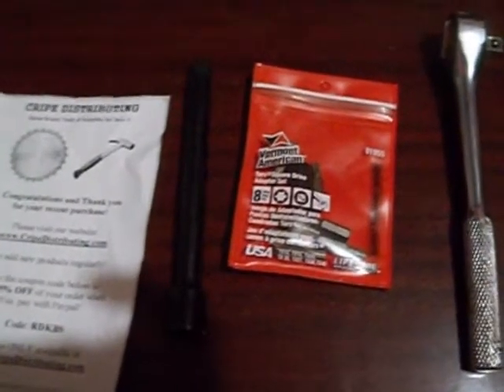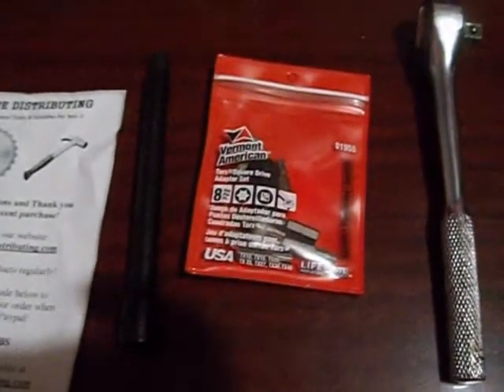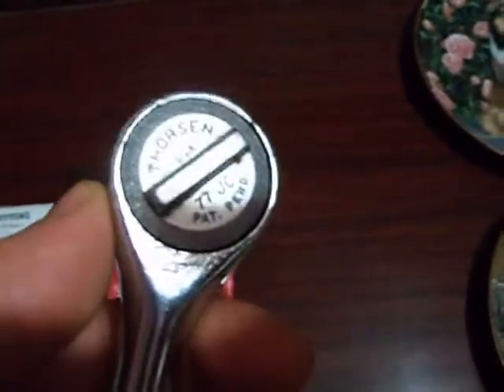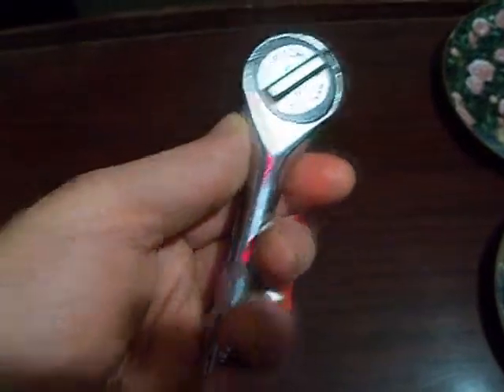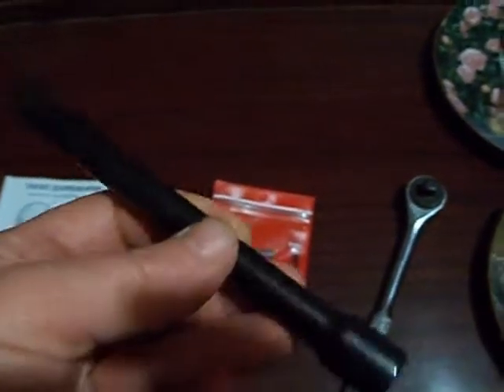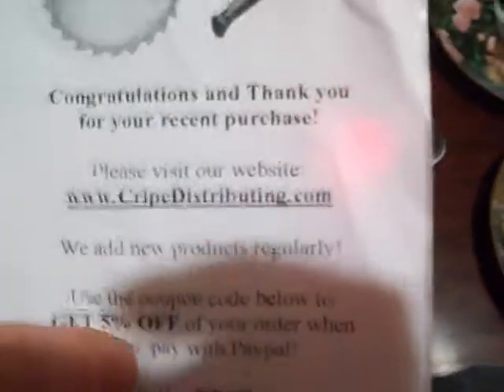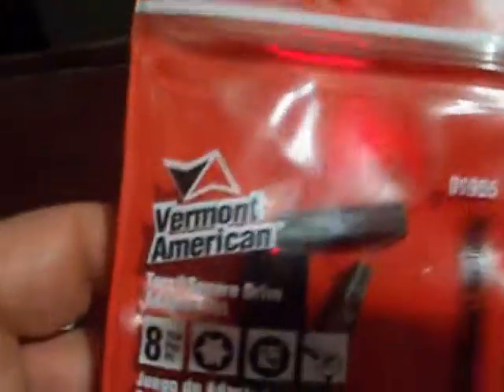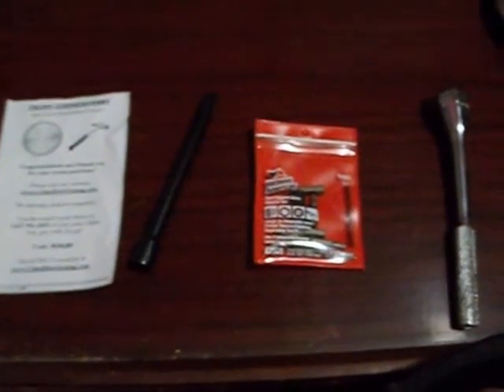New Tools I bought on ebay ebay is great for tools.wmv